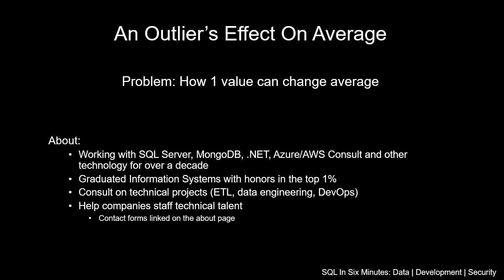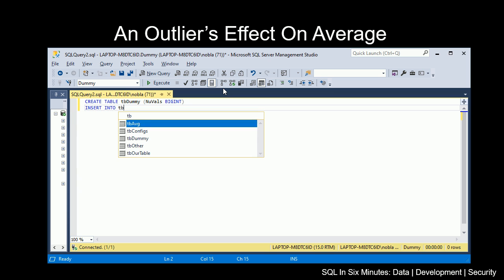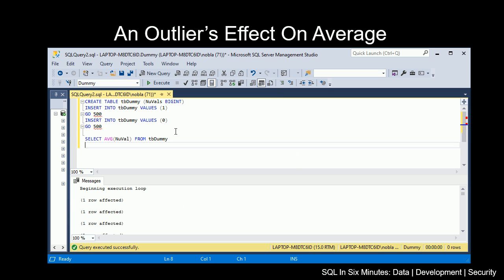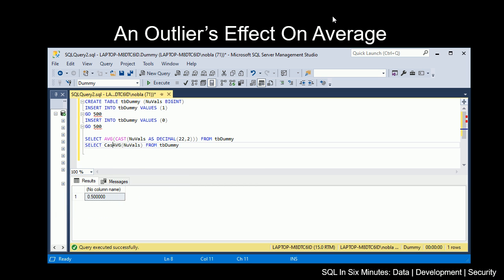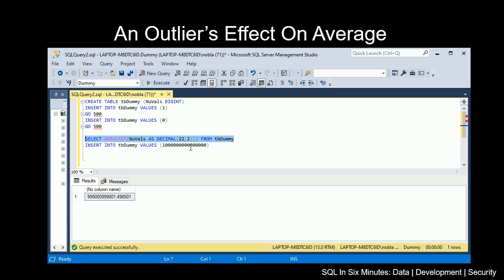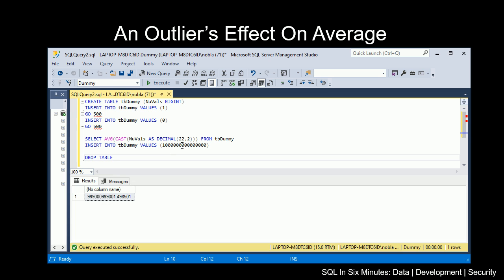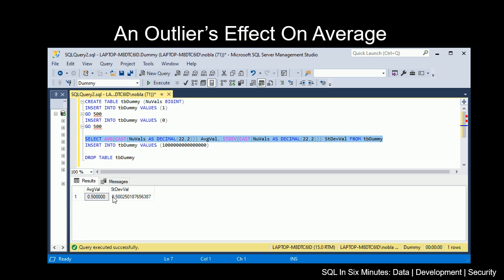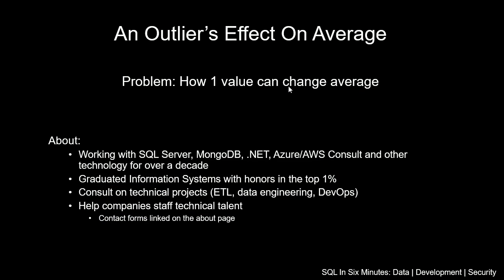T-SQL Example: An Outliers Effect On Average